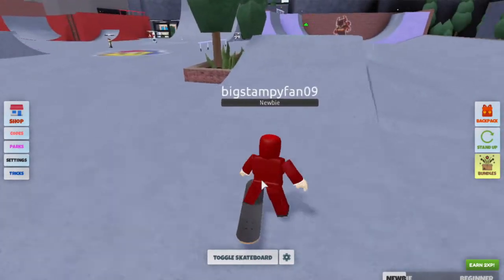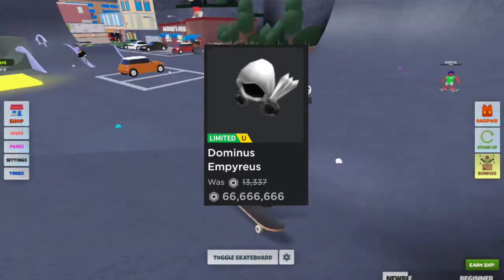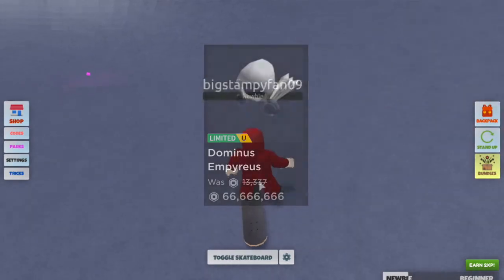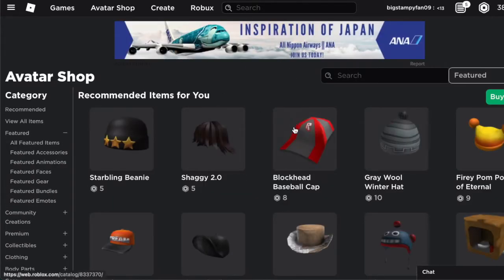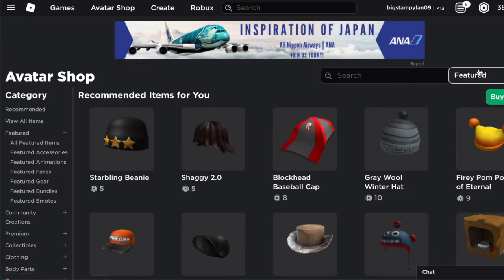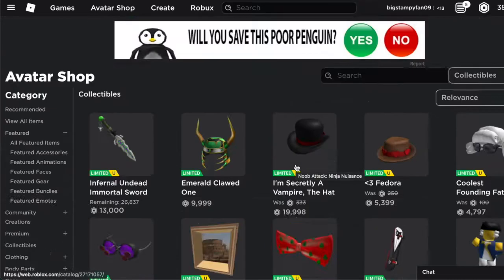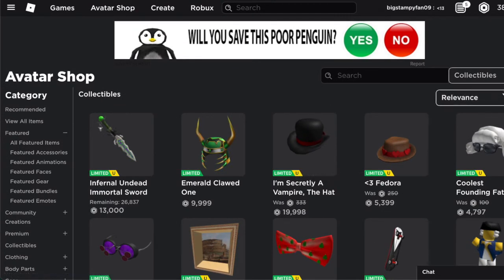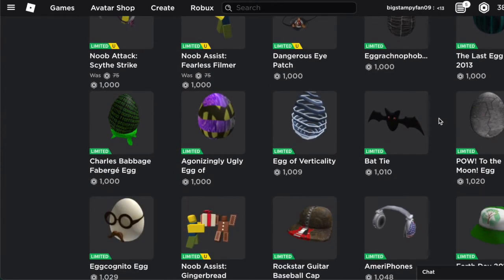How to Find the CHEAPEST LIMITED ITEMS on the Roblox Item Shop! (Working 2021)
Hi guys! Today we are going over the cheapest roblox limited items and how to find them in this short tutorial.